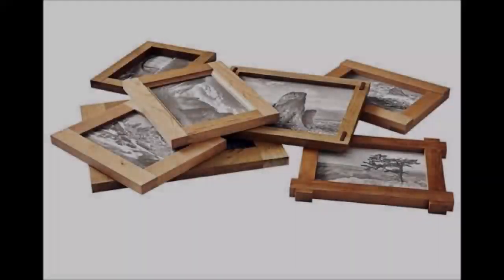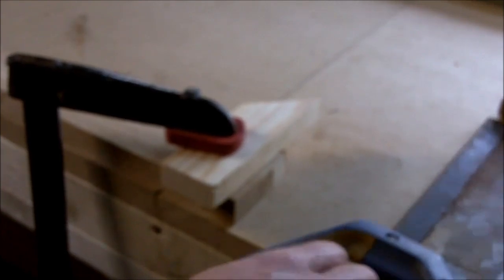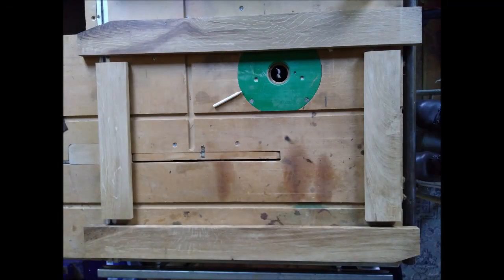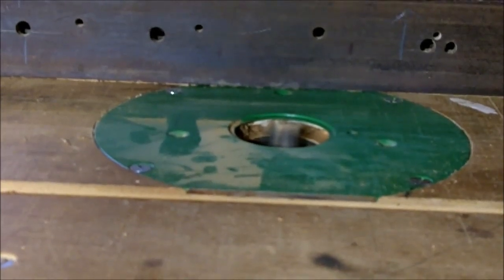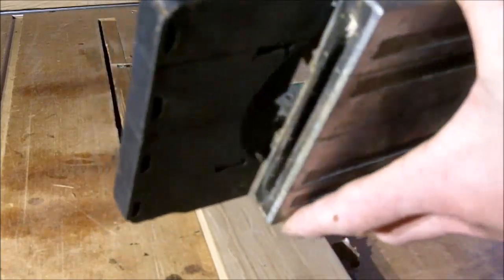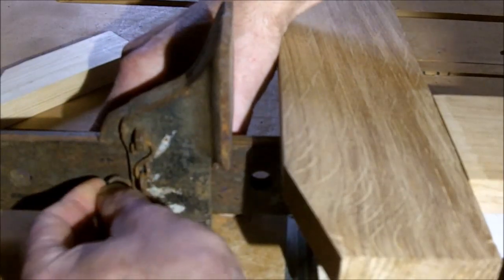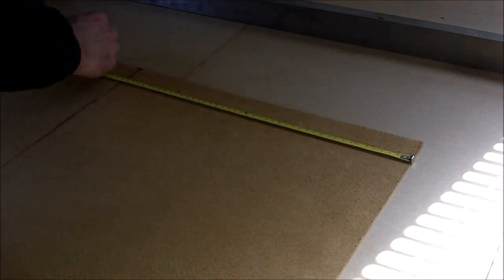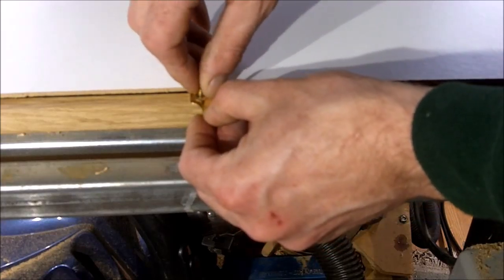Making a picture frame with butt joints and biscuits